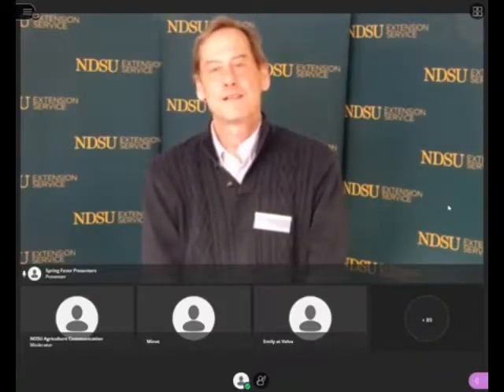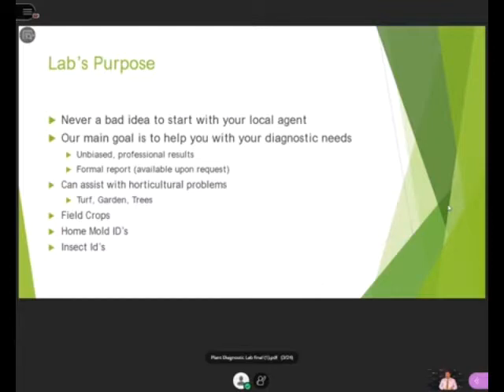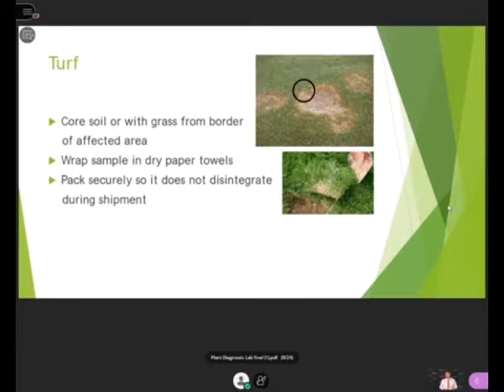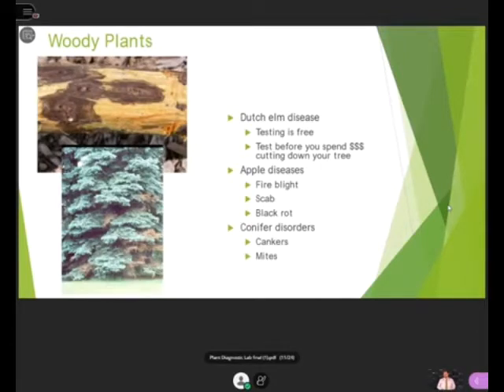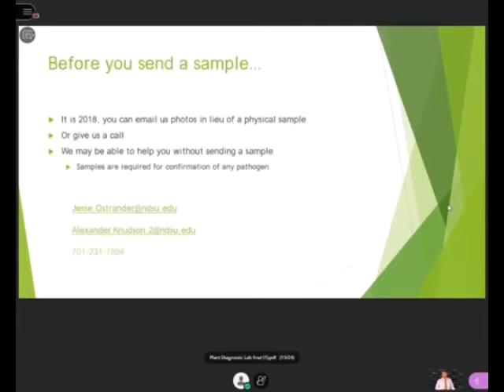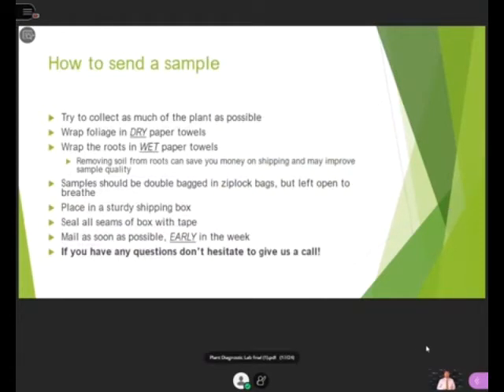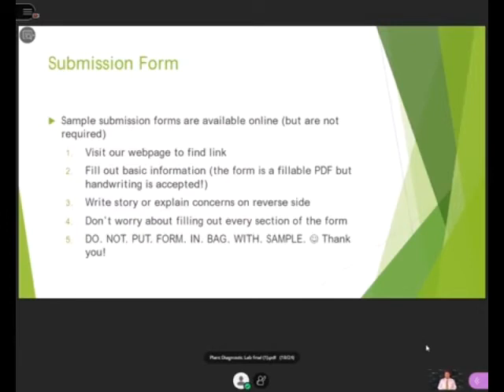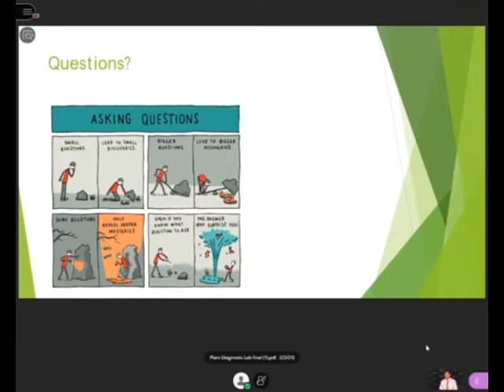Spring Fever Garden Forum 2018: Plant Diagnostic Lab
Do you ever have a sick plant in your yard? Did you know there is a Plant Clinic in the state that can help you identify and manage these pests and diseases? Alex Knudson, Entomological Diagnostician, tells us more.